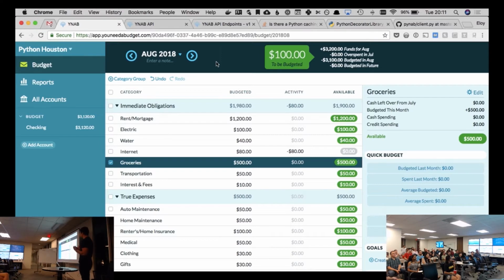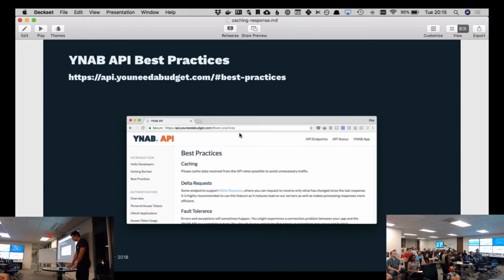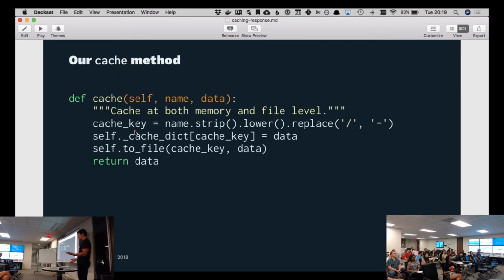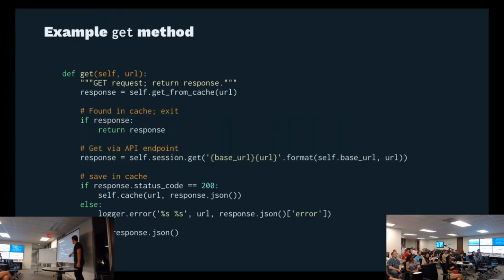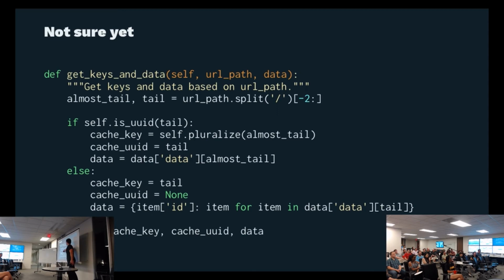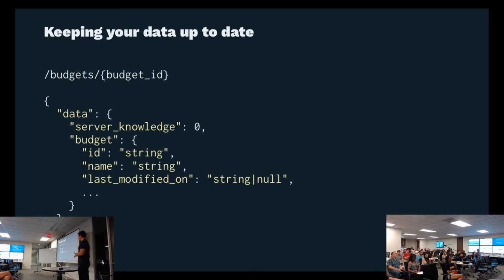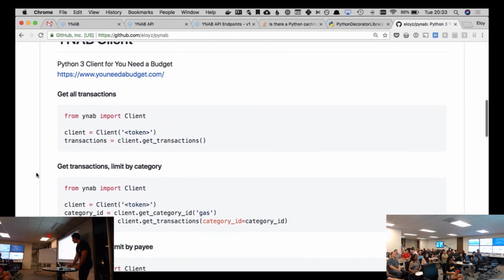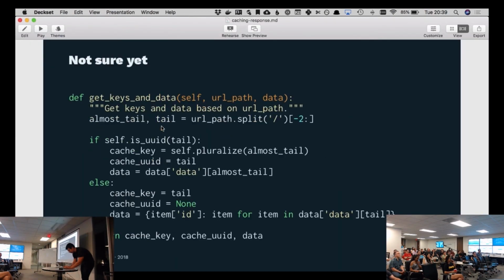API etiquette - Caching a response